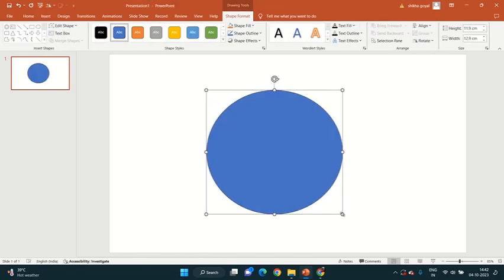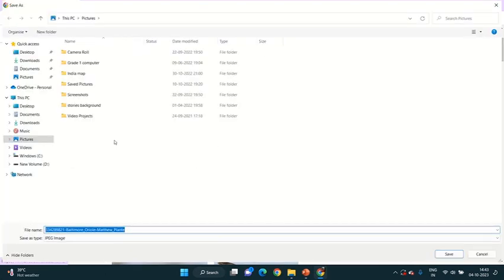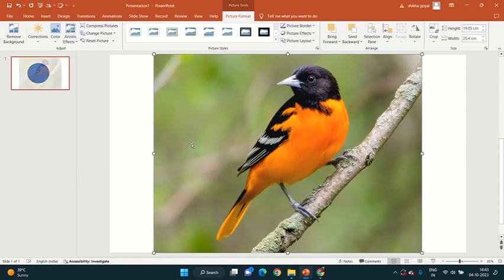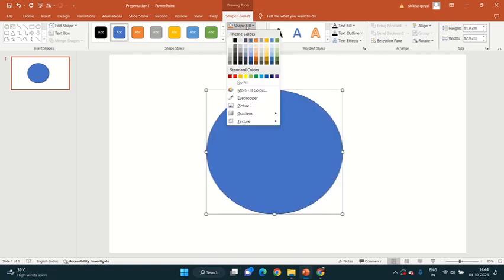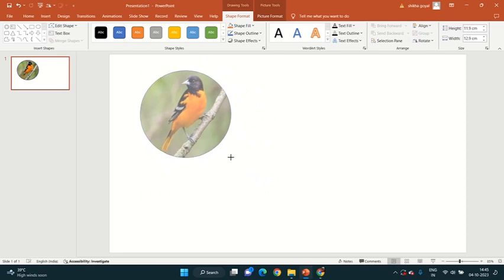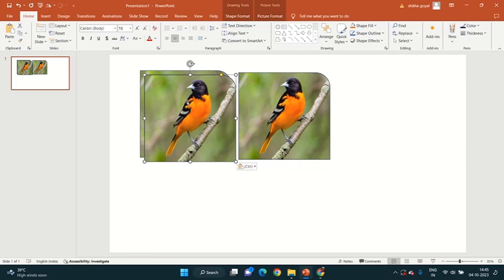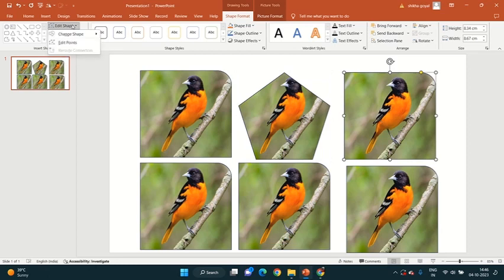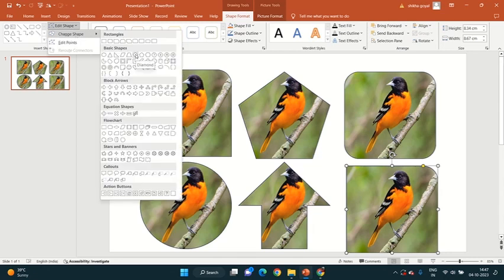Add any picture in different shapes(powerpoint)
Explore with Shikha